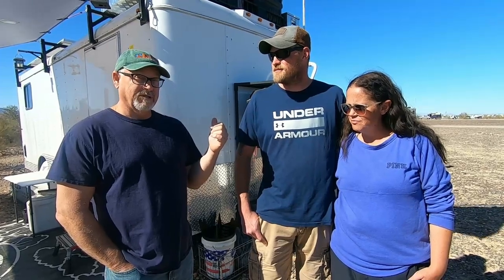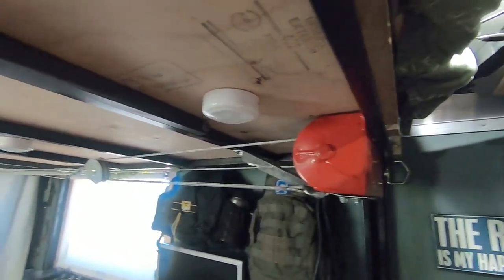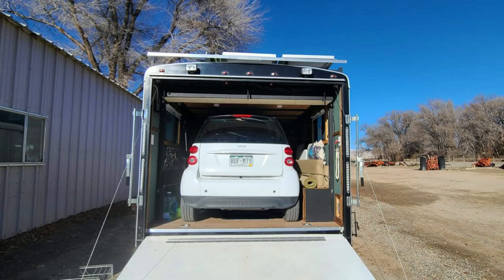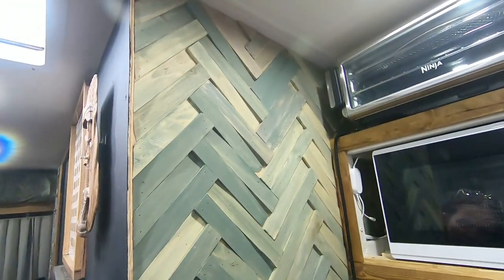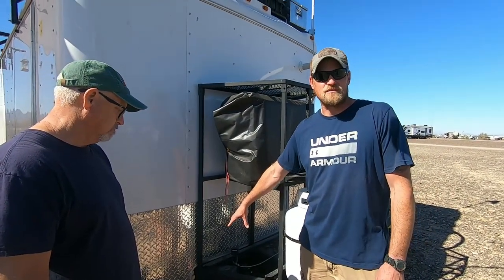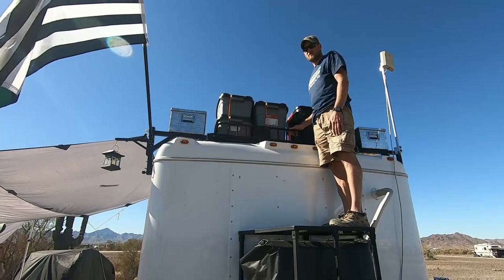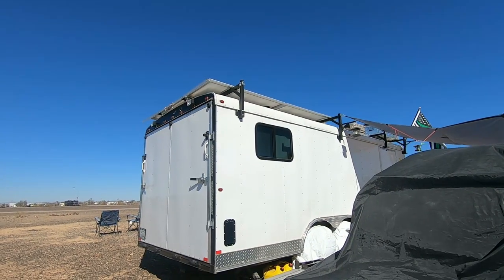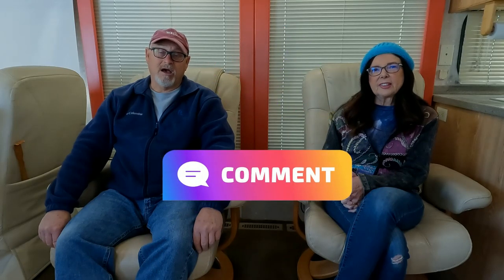DIY Camper Toy Hauler With Bathroom - Worth Every Mile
Self Built Car Transport Trailer Conversion Is an awesome full time home to travel in. Check out the unique solutions Mike & Neisha from YouTube Channel, Worth Every Mile, used for their DIY Travel Trailer.  Last Week's Video: Custom Box Truck Conversion

We're Jamie & Linda, living the RV Lifestyle, Roaming America in Our 2006 Alfa See Ya Motorhome. Location Independent Lifestyle, Working From Wherever We Are. Collecting Memories Instead of Things!

Links In This Episode:
Della mini-split A/C
Foldable Zippered Storage Bags

🧭 RV Life Pro (Includes RV COMMUNITY Forums & RV Trip Wizard)

💲 Mobile Must Have: 5% Discount Coupon Code:RoamingWithRosieMMHSave5 Be sure to use our link below before you call them, or before you purchase online, to get 5% off your order! ( we get credit for sending you ) THANKS!

Montana Backroads - John Van Houdt
Filmstock Filmora - Rollin